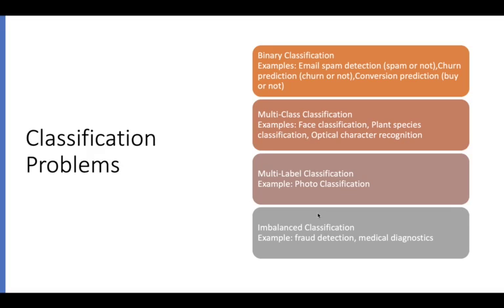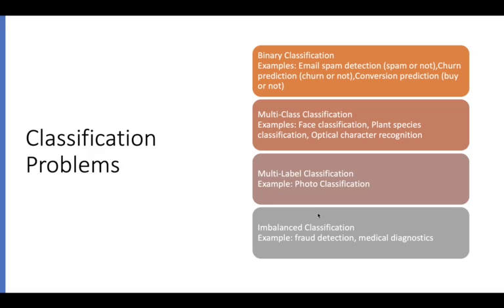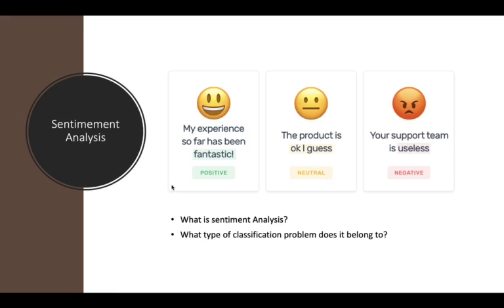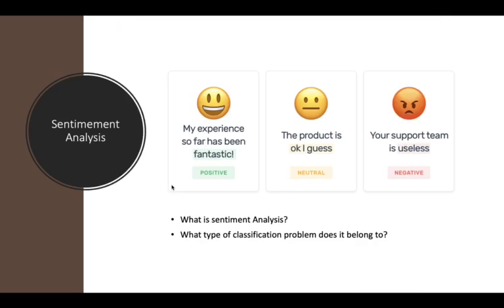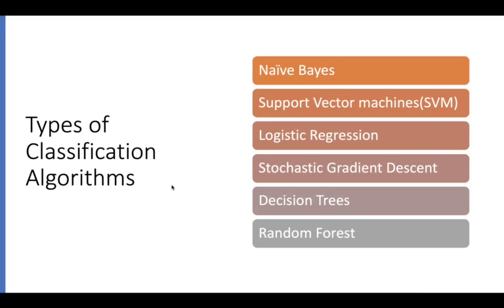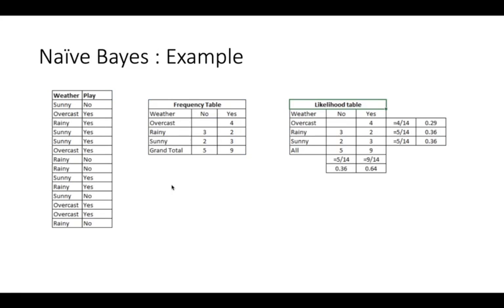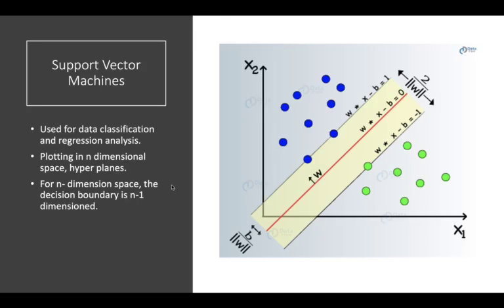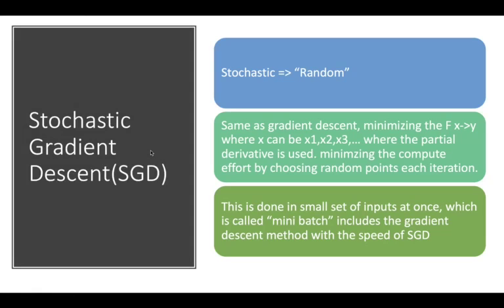Part 1 :Pattern Recognition Project - Sentiment Analysis